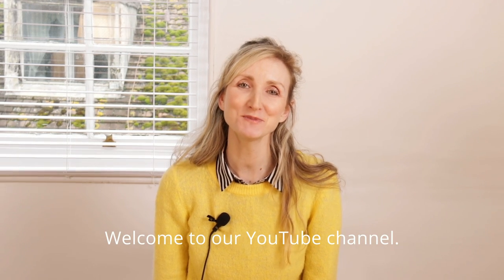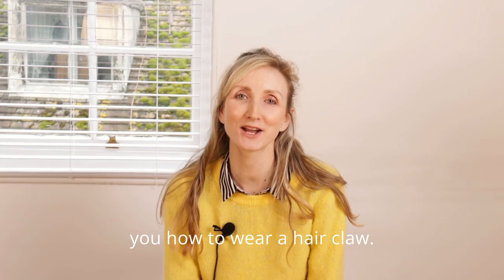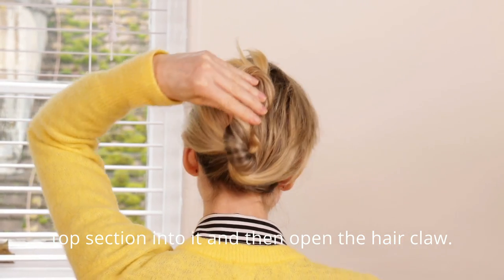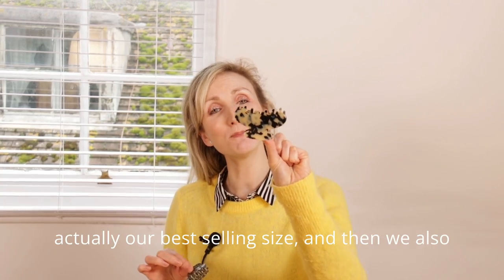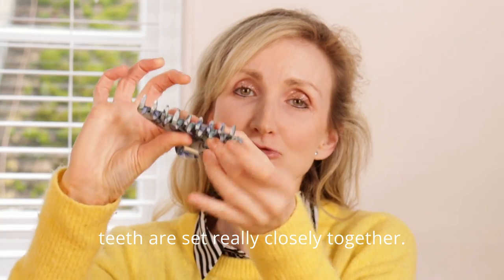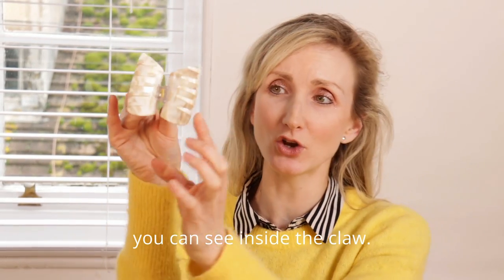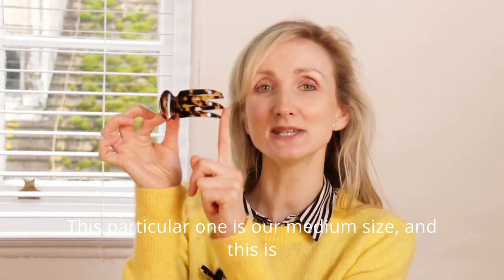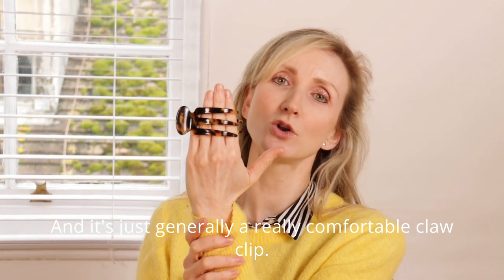How do you use a claw clip for beginners? | Hair Tutorial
In this video we demonstrate how to use a French claw clip on long, fine hair. This is super helpful for those who are new to claw clips, our Customer care manager goes through all the steps to securely hold your hair in place with a claw clip. Claw clips are a much healthier option than using hair ties, they are much more comfortable and non damaging to the hair.

We are a selection of claw clips for all hair types, view our full collection